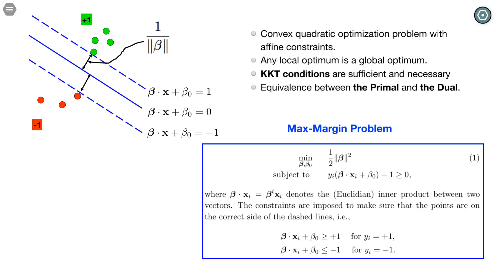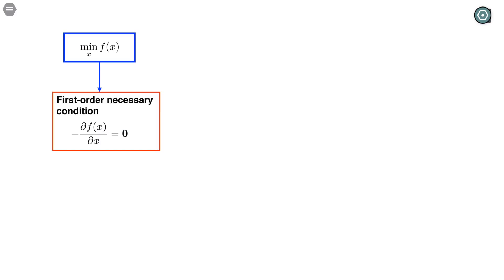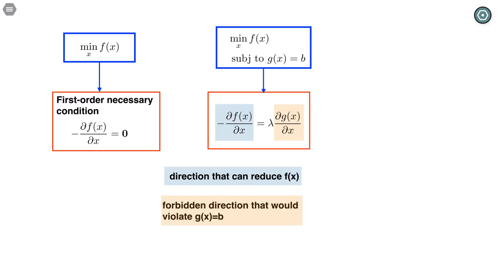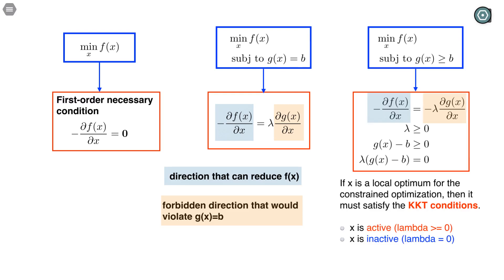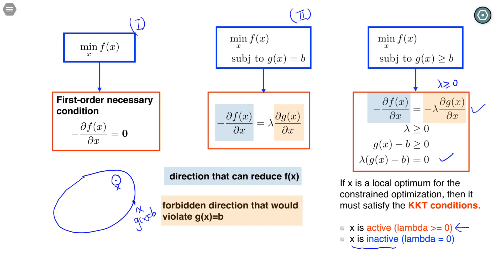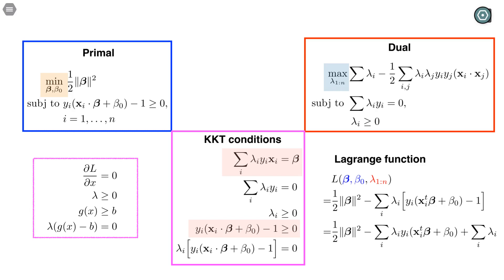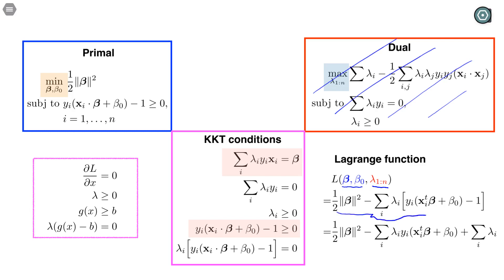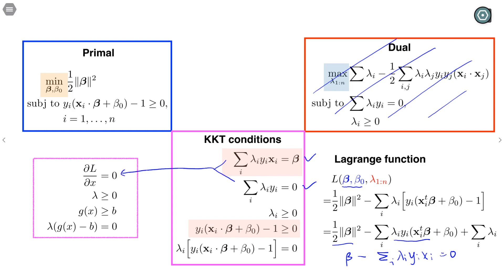SVM 1.2 Separable KKT Conditions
Nov 5: Linear SVM for Separable Case
1.2 KKT Conditions